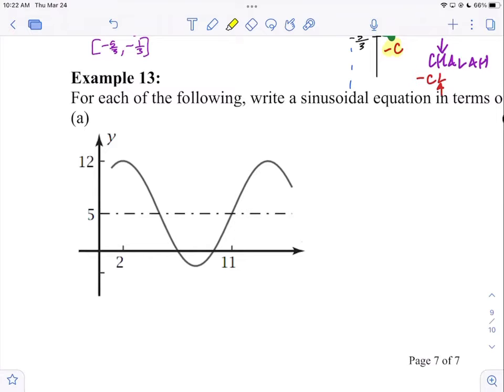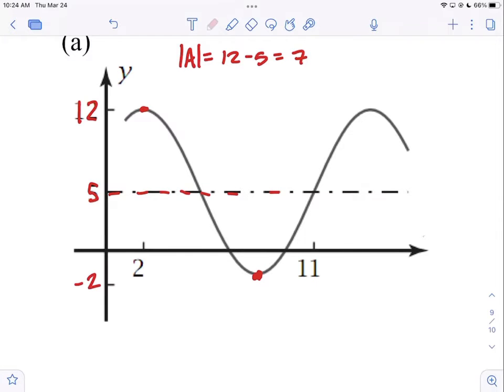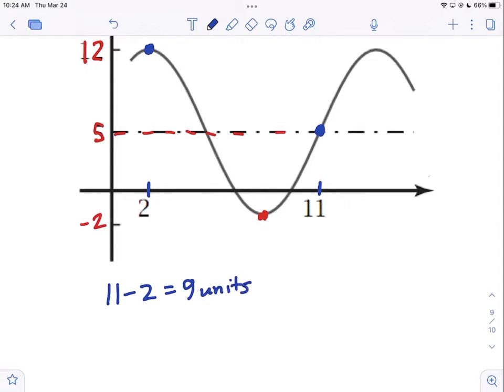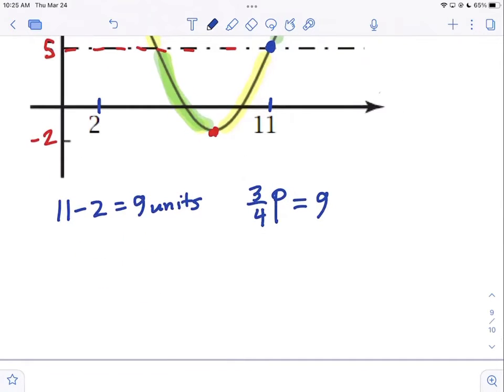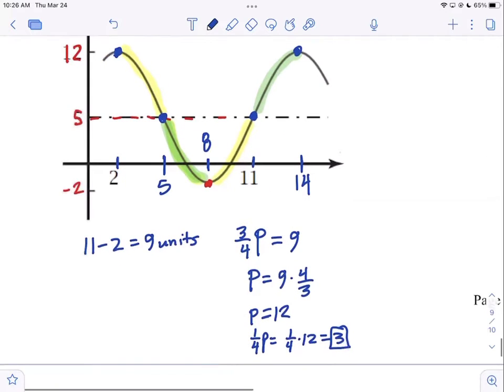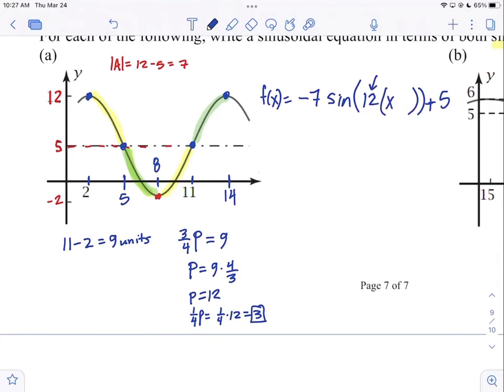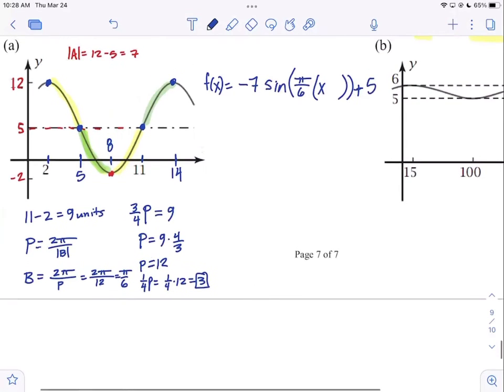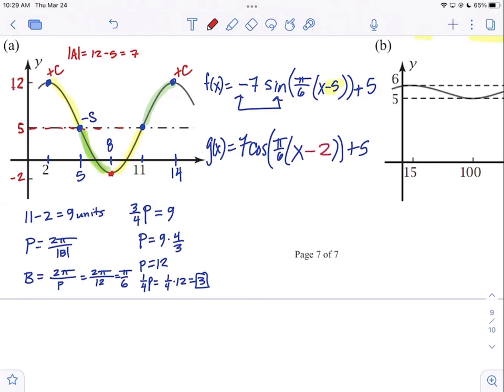Precal 5.4 Ex 13a